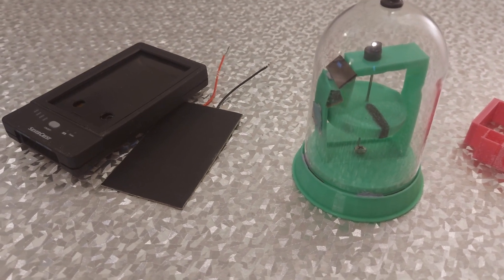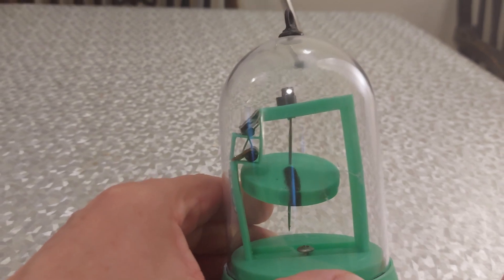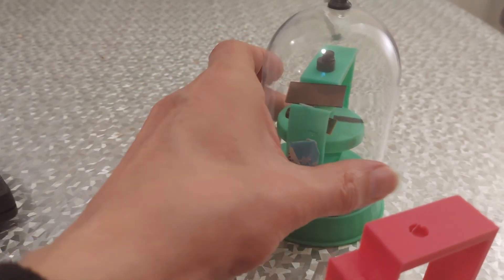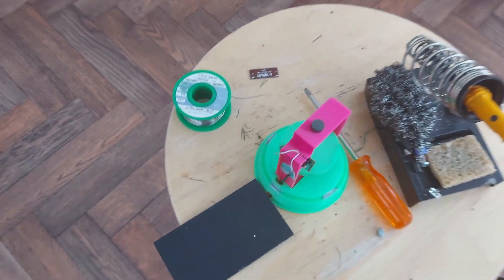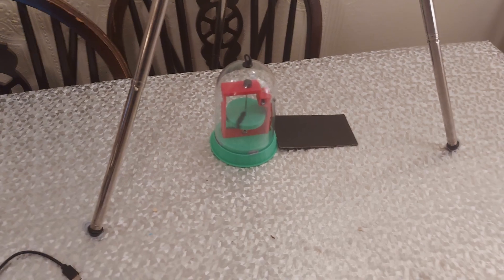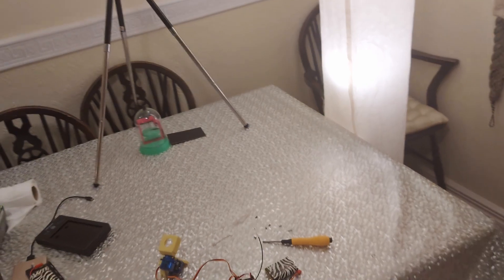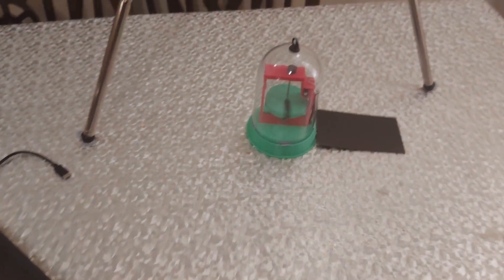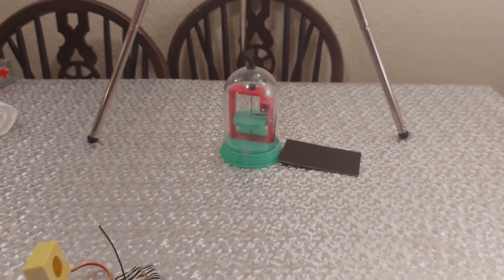Low light ambient light pulse motor PART 2